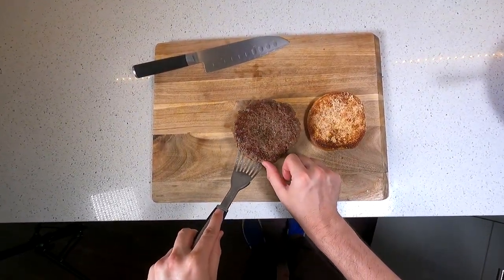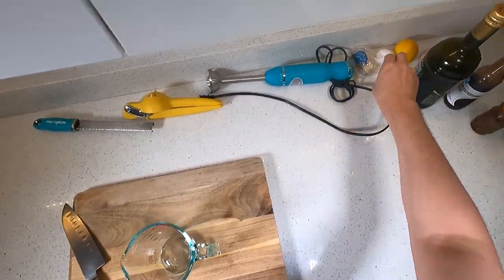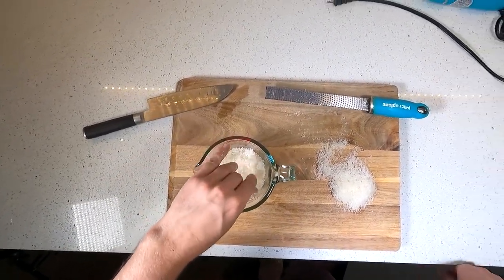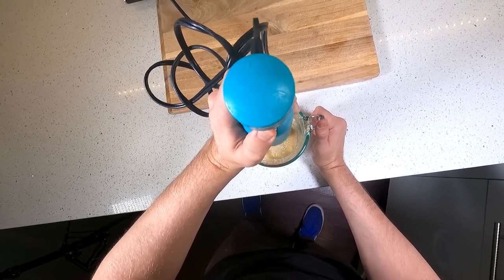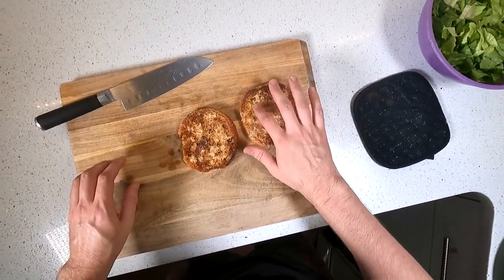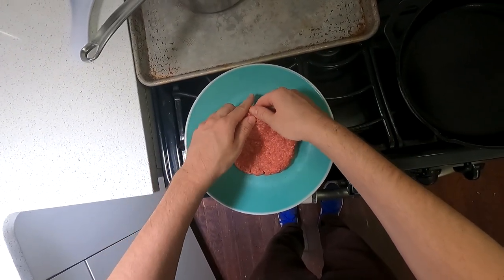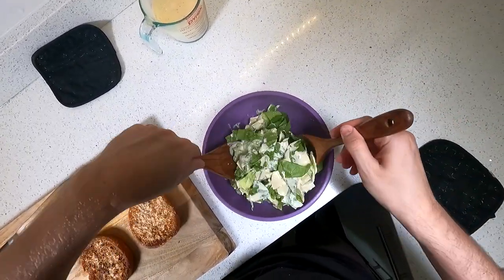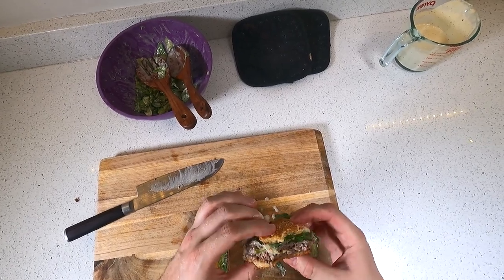Caesar Burger with a Garlic Crouton Bun | Inside The Flavor Studio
The Caesar burger is an Oklahoma specialty and it's fantastic. For added bonus I show you how to make a garlic crouton bun which takes this goliath to the next level.

SHOPPING LIST:
for the casear salad:
 - 1 egg
 - the juice of 1 lemon
 - 2-3 dashes of worcestershire sauce
 - 2 tsps dijon mustard
 - 1-2 garlic cloves
 - 3 anchovy filets
 - parmigiano reggiano
 - salt
 - pepper
 - about 1 cup neutral oil
 - a few tbsps olive oil
 - romaine lettuce

for the bun:
 - some type of hearty bun
 - 2 tbsps butter
 - 2 cloves garlic
 - some of that parm from earlier

for the burger:
 - ground chuck (80/20 lean/fat is best)
 - salt
 - pepper